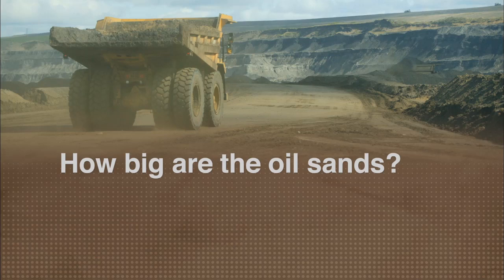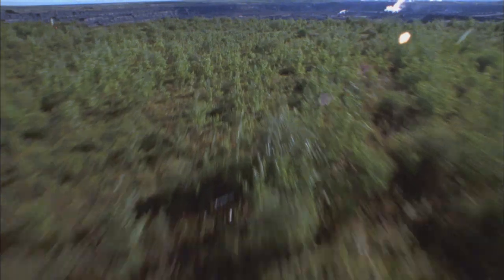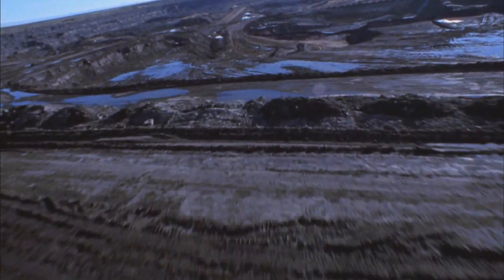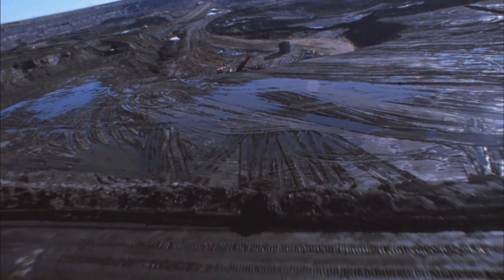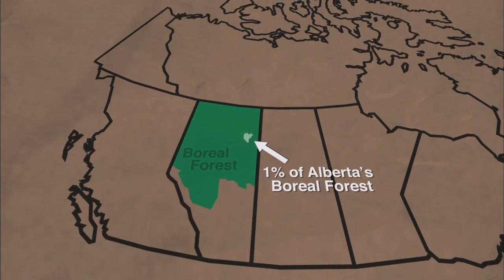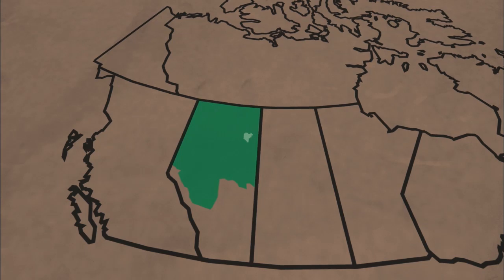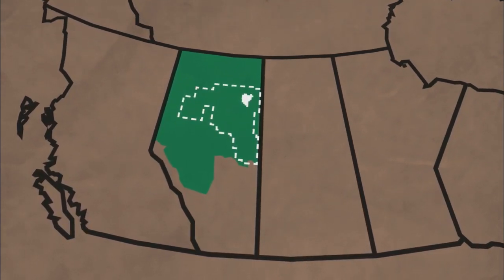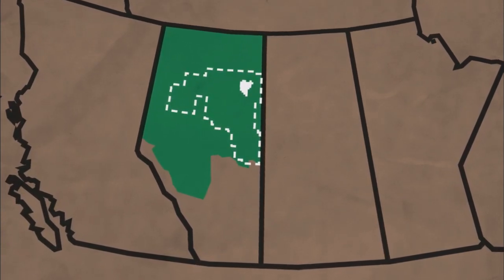2 of 9—A Conversation on Oil Sands & Environment: How big are the oil sands?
Alberta's oil reserves are second only to Saudi Arabia. The entire oil sands resource is about the size of Florida, but only a small portion can be surface-mined.